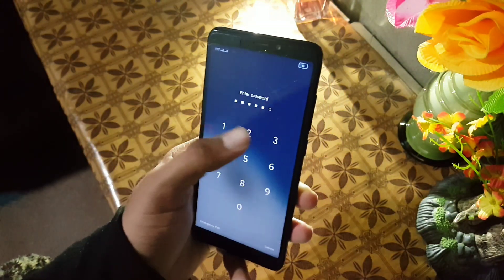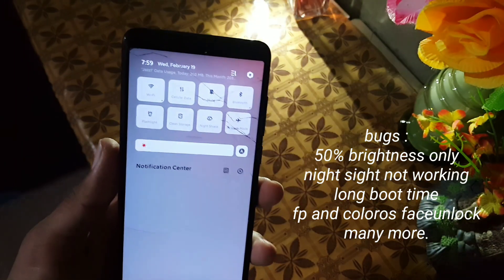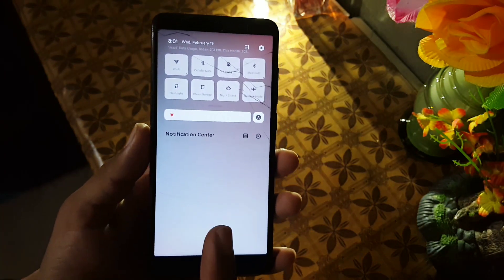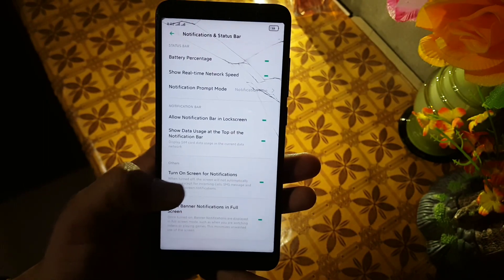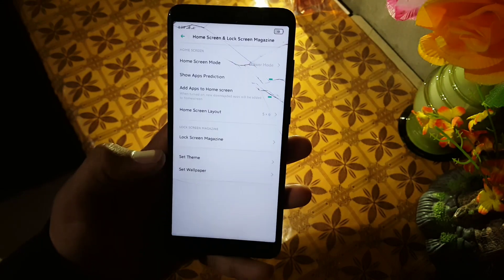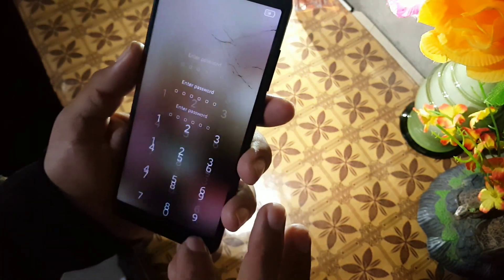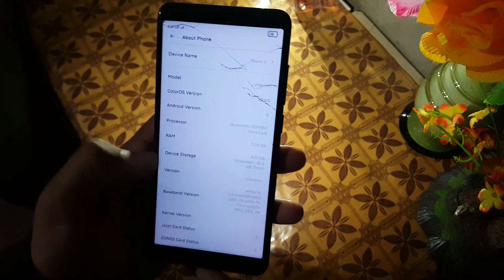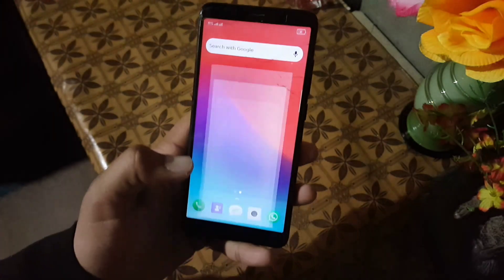Colos OS 6 On Redmi 5 Full Review | 🔥 Port from Realme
I will drop the installation video tomorrow.
Information:
Color OS 6 Test Port
Android Version : 9
Status : Average usable
Credits : Jamie
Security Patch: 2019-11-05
Bugs
50% Brightness only
Long boot time
Night Sight
FP and stock faceunlock
Maybe more..